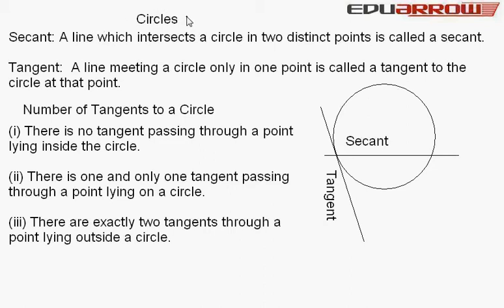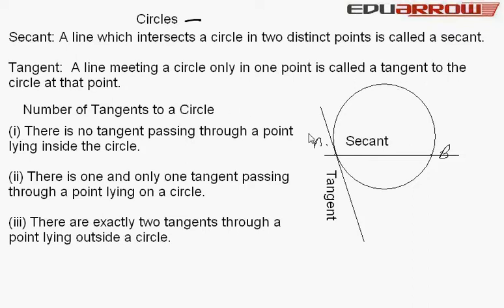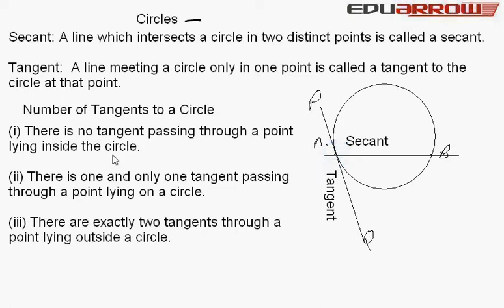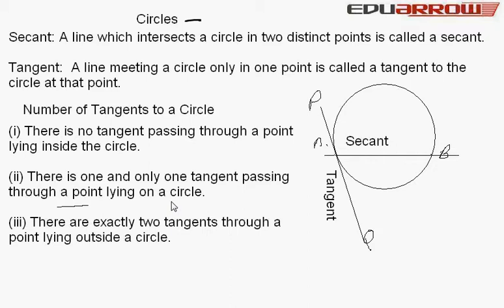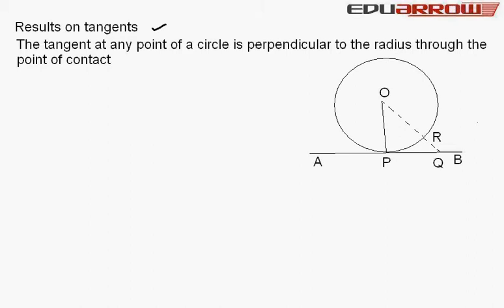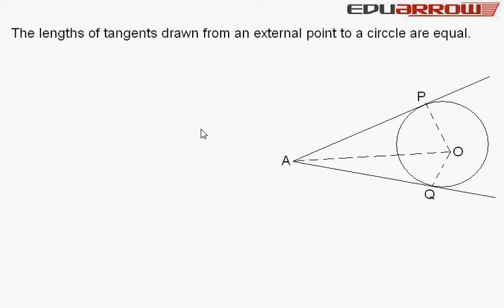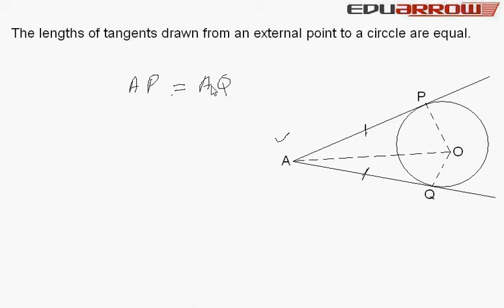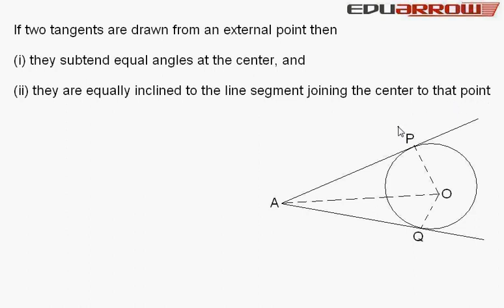CIRCLES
for more math video. This video is based on 10th class CBSE board syllabus.

We covered:
Properties of a circle
Secant
Tangent
Number of tangents to a circle
Results on tangents